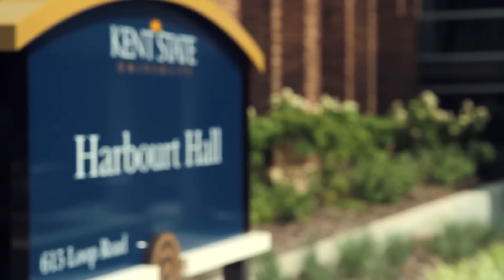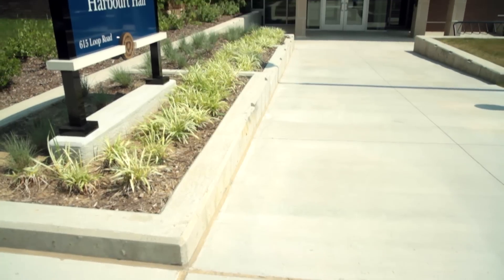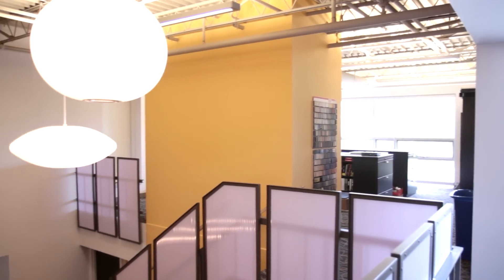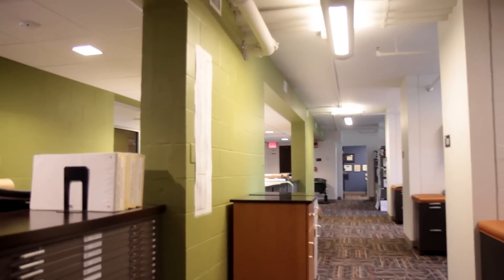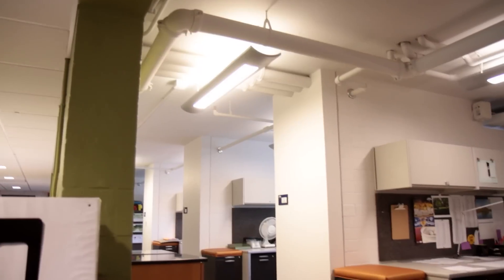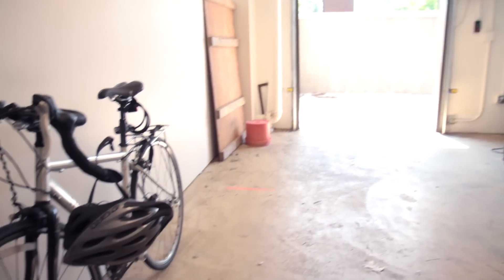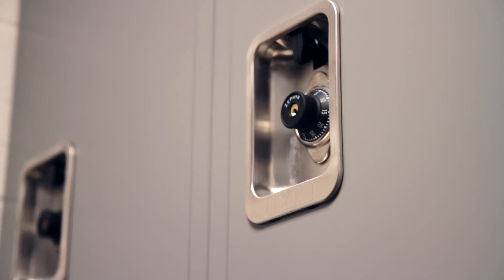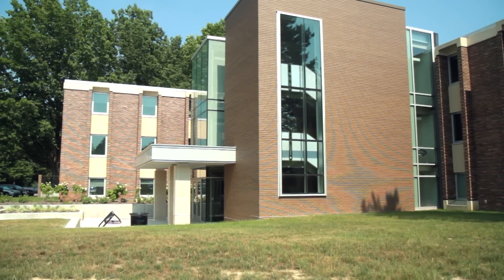Harbourt Hall Renovated into an Eco-Friendly Building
The newly reconstructed Harbourt Hall building is recognized as a Leadership in Energy and Environment Design (LEED) building, developed to provide sensible and measurable solutions for green building.